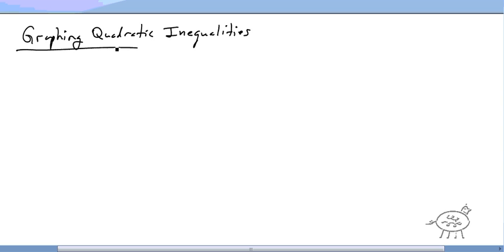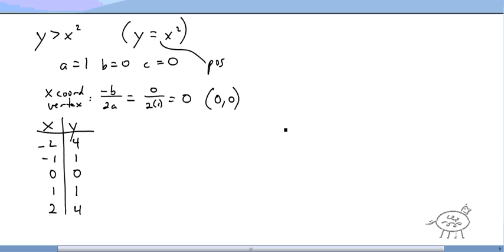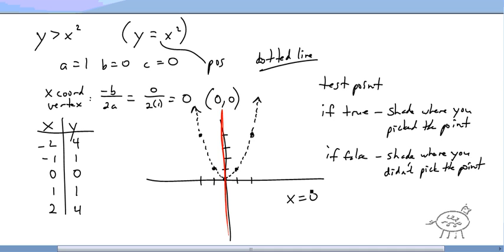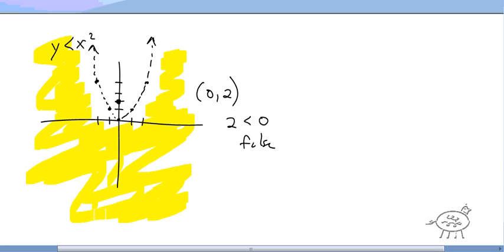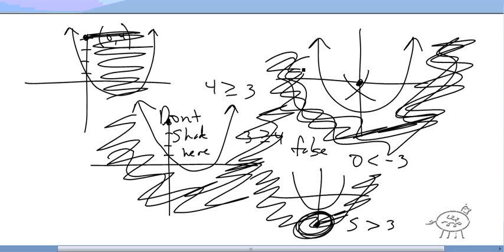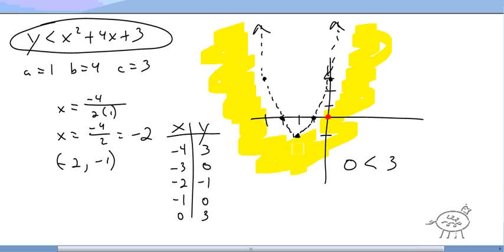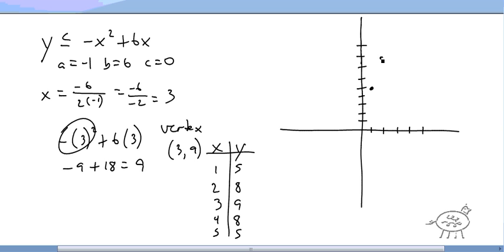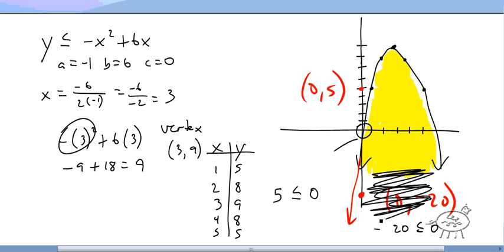M117 Graphing Quadratic Inequalities